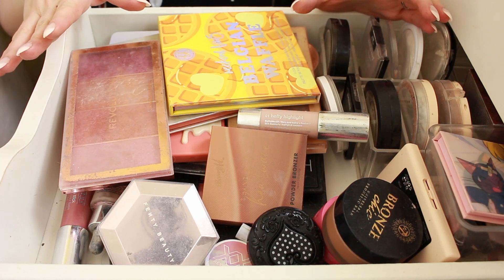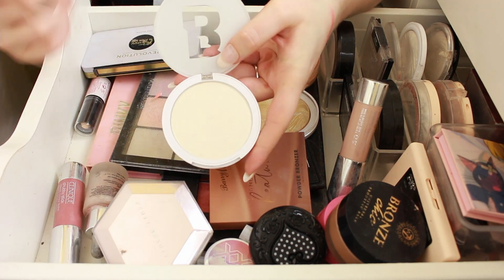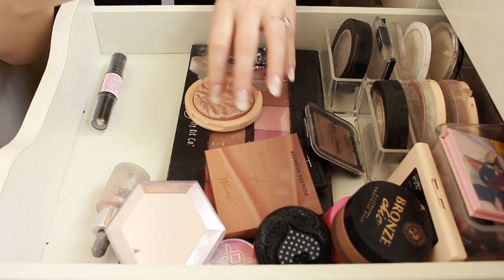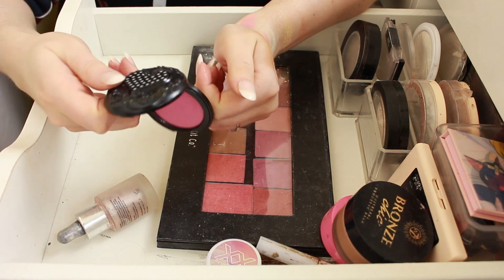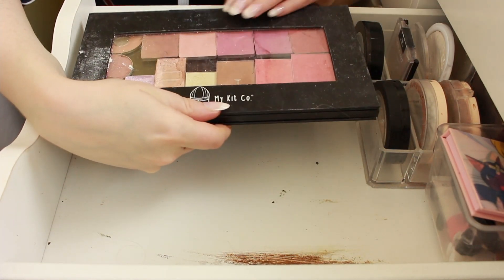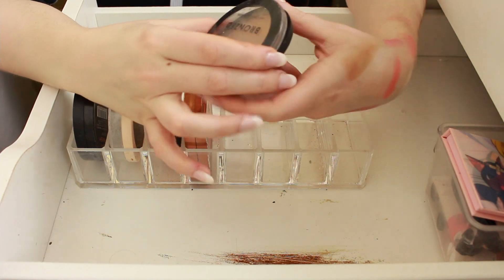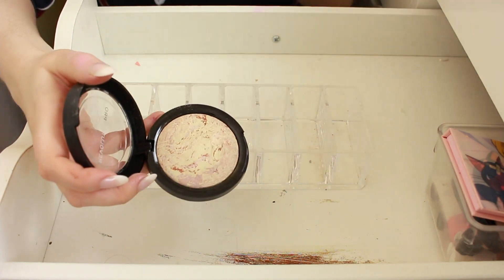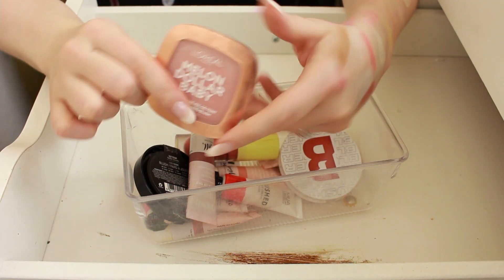Decluttering my blushes, highlighters, bronzers & powders! 2022 Declutter Part 2 | Auroreblogs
Products with marked with 🎁 were sent to me by the brand.

As promised I tried to find the link to the stoage bits I used, but I could only find one for some reason

Equipment

Canon 700D
RPGT Photography Softbox
Rode VIDEOMICPRO | On Camera Microphone

Music